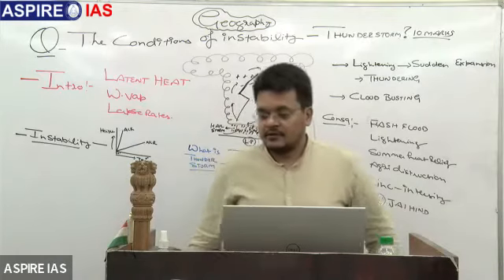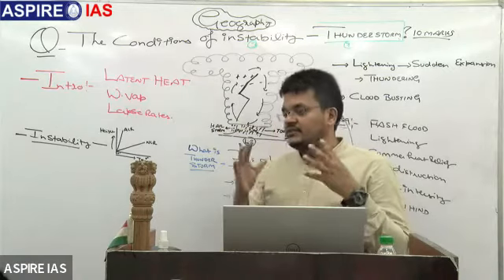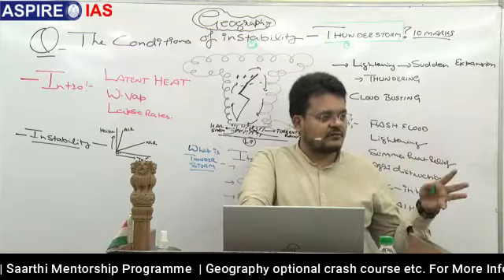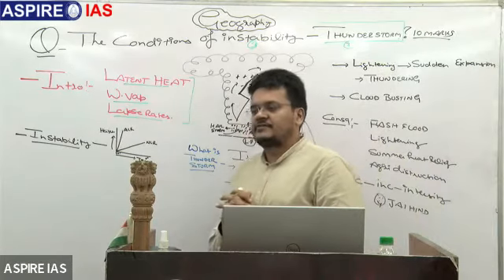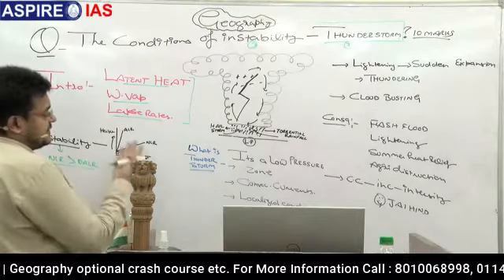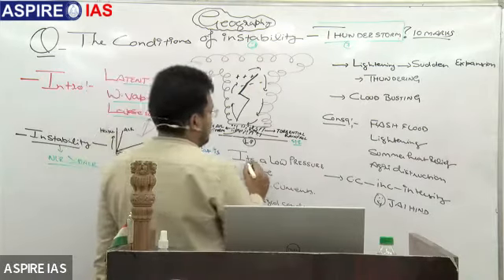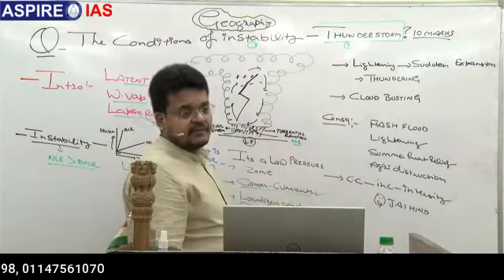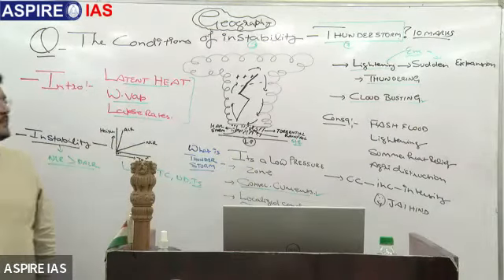Thunderstorm || Geography optional paper - 1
Our Most Popular Courses for UPSC Mains 2022:

1. R.A.W Mains Quality Enhancement Programme
3. Writing Skill Development Program
4. Newspaper Analysis Programme and Editorial & You

(taught by Director Sir himself, who scored 356 marks in his own Mains)

Saarthi Mains 2022 Mentorship Programme: Only for 30 students
Saarthi Prelims 2022 Mentorship Programme: Only for 50 students

Social Media Handles of AspireIAS
Join our Official Whatsapp Group for the Free updates and DNA: Free UPSC Preparation by Aspire IAS: Click the
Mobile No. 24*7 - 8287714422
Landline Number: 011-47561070